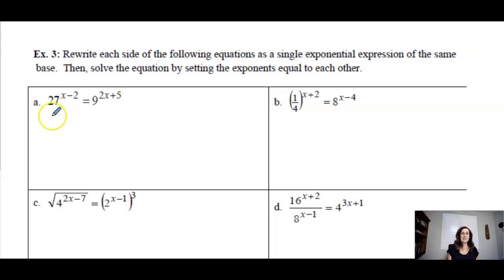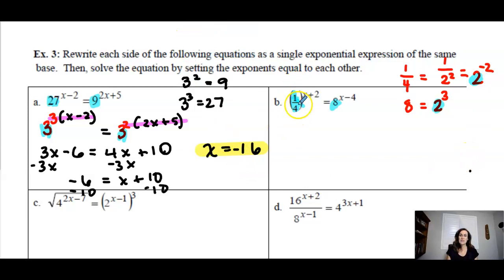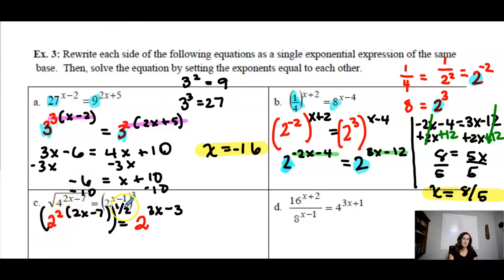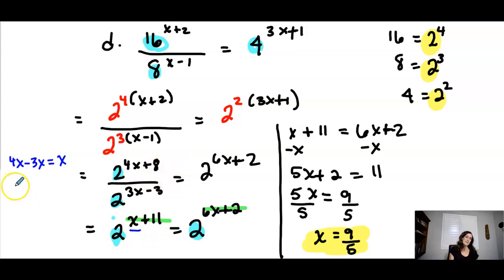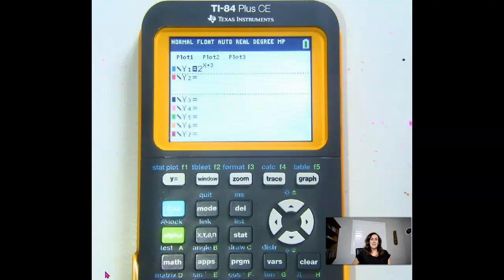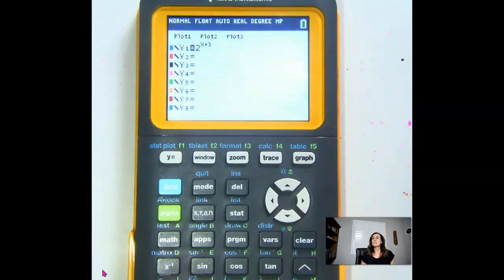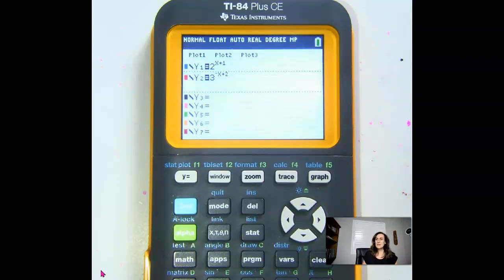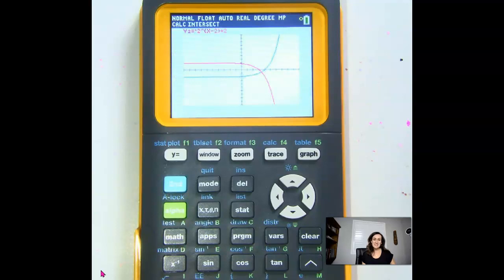Review #15 Part 2